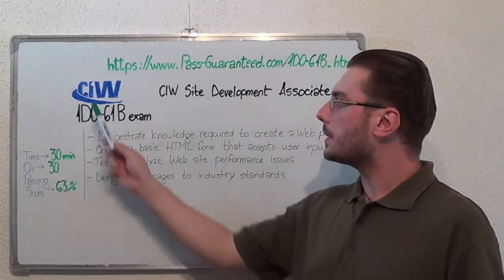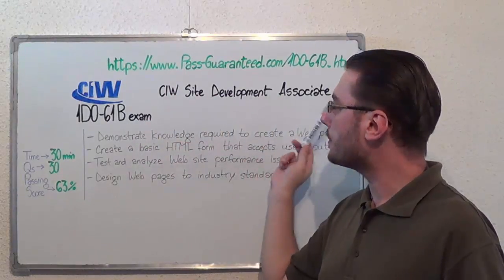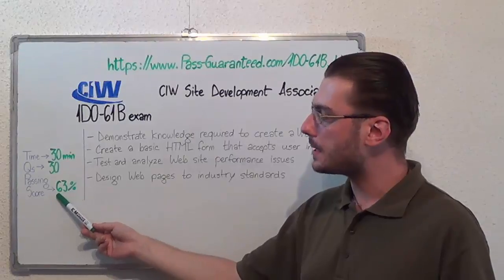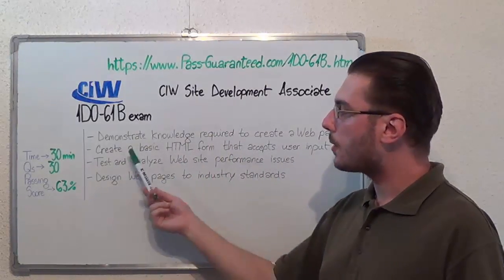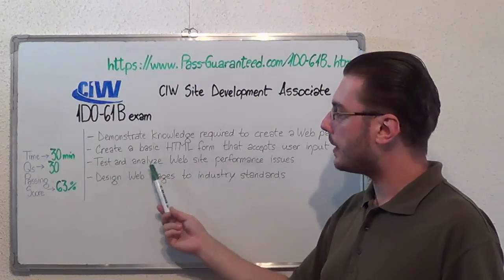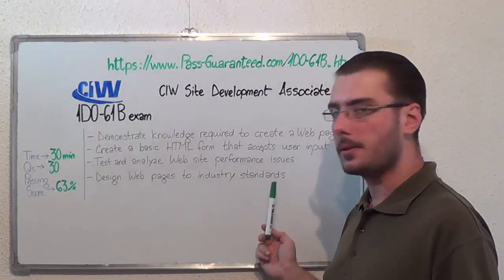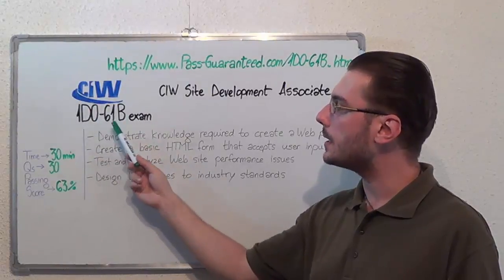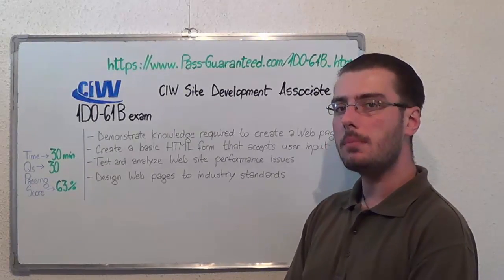1D0-61B – CIW Exam Site Development Test Associate Questions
For more information on CIW 1D0-61B Practice Test Questions Please

This 1D0-61B certification exam covers topics such as: Identify CIW technologies for enhancing the user's Web experience, including 1D0-61B programming languages, multimedia test technologies, Plan and deliver oral exam presentations of your Web site, during and after site development, Identify 1D0-61B common test strategies for managing an end user's experience and improving CIW site creativity.

Which are some of the topics of the 1D0-61B Associate exam?

Test Topic 1: 1D0-61B Web Forms Questions (Exam Coverage 19%)
Test Topic 2: Table and Data Alignment Options Questions (Exam Coverage 20%)
Test Topic 3: Creating 1D0-61B Internal Links Questions (Exam Coverage 16%)
Test Topic 4: Offline Web Application Questions (Exam Coverage 15%)
Test Topic 5: Developing a CIW Business Web Site Questions (Exam Coverage 13%)
Test Topic 6: 1D0-61B Web Design Issues Questions (Exam Coverage 17%)

Who can attend the CIW Site Development Associate test?

Candidates must have a basic understanding of: Add CIW images and graphical formatting to HTML test files, and create and edit images and audio, Identify 1D0-61B essential Web site navigation test issues, and ensure page/site accessibility, Use the most current exam version of 1D0-61B Hypertext Markup Language (HTML5) to create Web pages.

Can you give me some in-depth information on the 1D0-61B exam topics?

• Demonstrate exam knowledge required to create a Web page
• Identify and use test design and color principles for CIW Web pages
• Create a basic 1D0-61B HTML form that accepts user input
• Use 1D0-61B GUI-based HTML editing software and questions to create Web pages
• Identify 1D0-61B steps in the Web site planning and development process
• Design Web pages to industry test standards
• Consider copyright and ethical exam issues when creating Web pages

What’s the 1D0-61B passing score and duration?

The duration of this exam is 30 minutes (30 questions) and the minimum passing score is 63.33%.